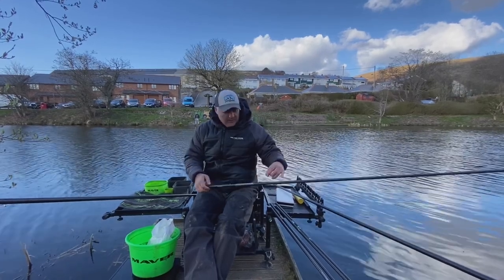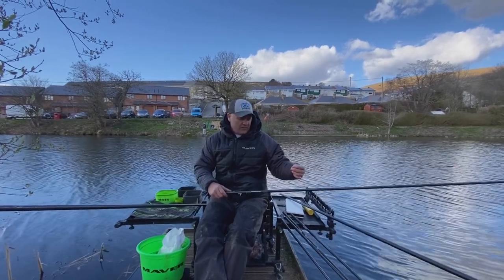Lee Edwards catching Roach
Filmed at Cwmcelyn pond.